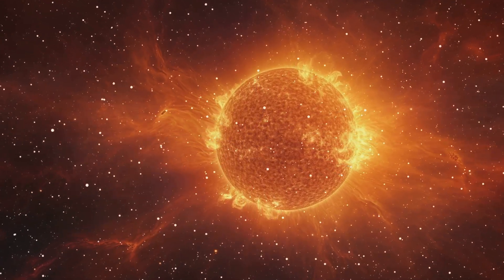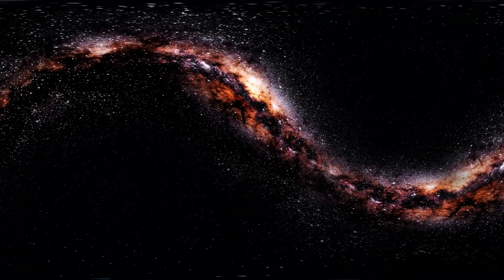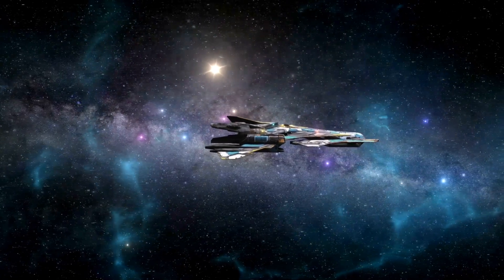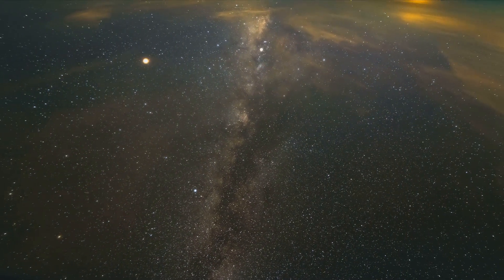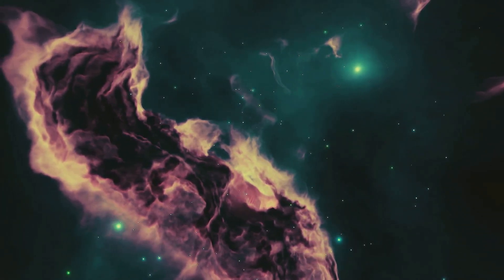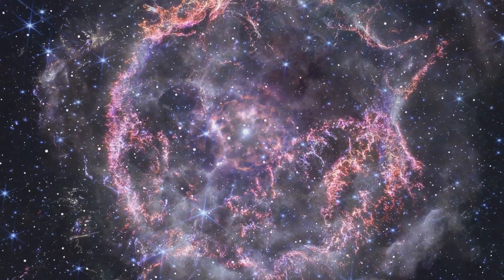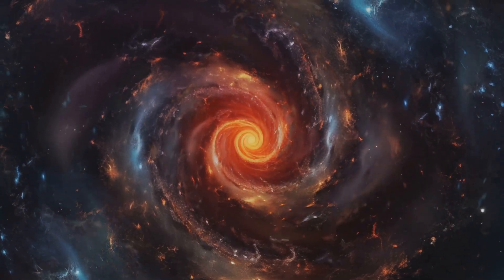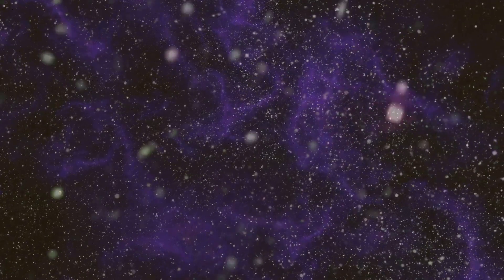How Many Times Has the Sun Orbited the Galaxy? Galactic Journey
Ever wondered how many times our Sun has completed its orbit around the Milky Way galaxy? In this captivating video, we dive into the cosmic journeys of our solar system, revealing fascinating insights into galactic motion and time scales. Discover how it takes approximately 230 million years for the Sun to make a full orbit and explore the awe-inspiring journey it has embarked on since its formation!

Join us as we uncover the mysteries of the Milky Way and the significance of our solar system’s position in the cosmos.

OUTLINE:

00:00:00 A Stellar Journey Begins
00:01:55 Our Galactic Orbit
00:02:30 Measuring Galactic Time
00:03:55 Our Home in the Cosmos
00:04:36 Unravelling the Past
00:05:18 Stellar Nurseries and Galactic Graveyards
00:07:47 The Milky Way's Place in the Cosmic Tapestry
00:08:30 The Future of Our Galaxy
00:09:11 A Universe of Wonder